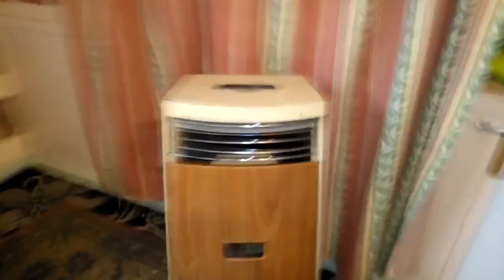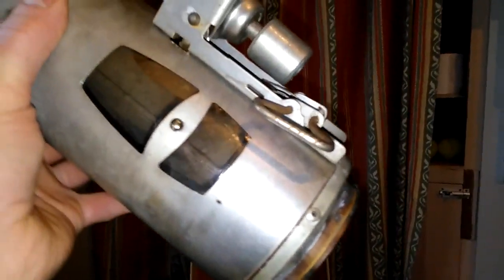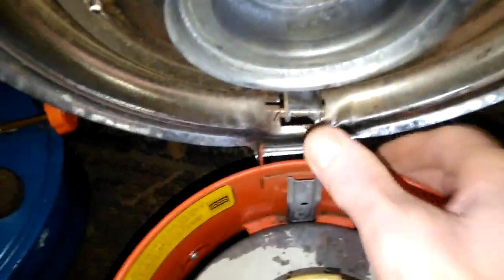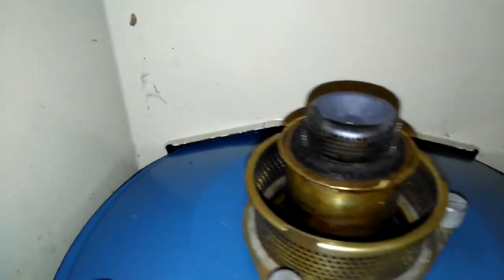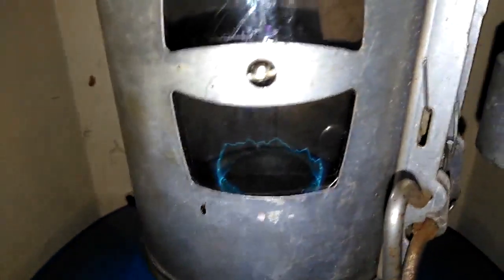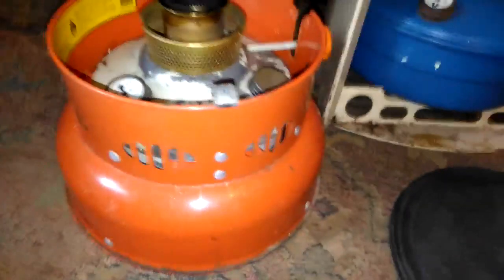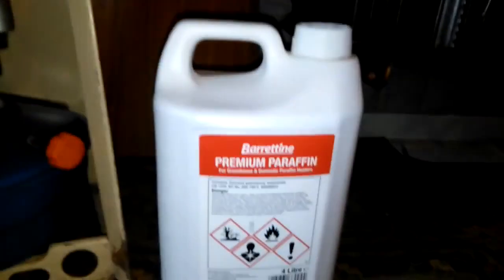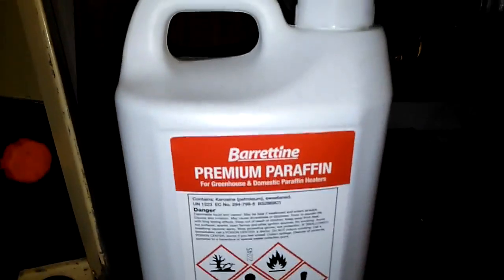Stay Warm This Winter - Blue Flame Paraffin Heaters.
I've been using these a lot more since it got cold.